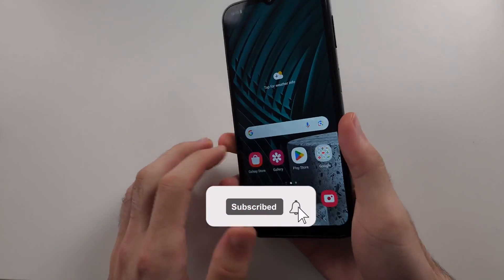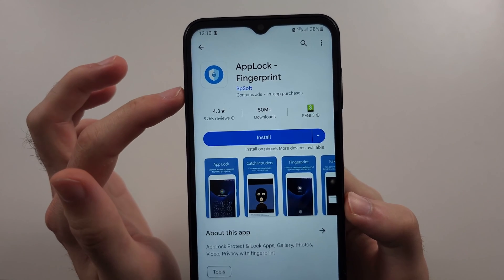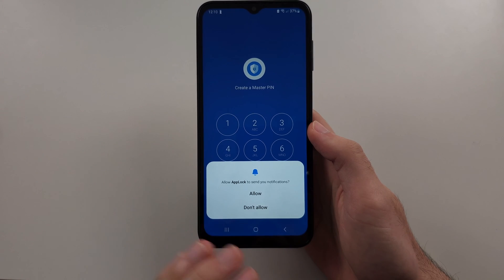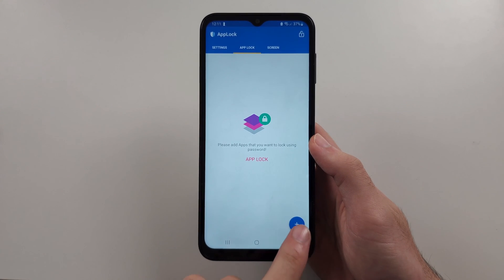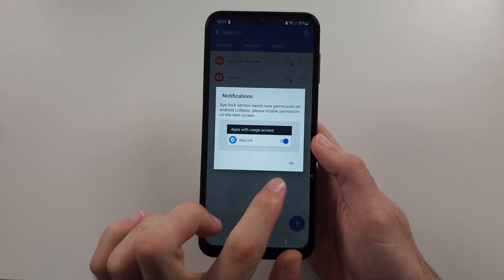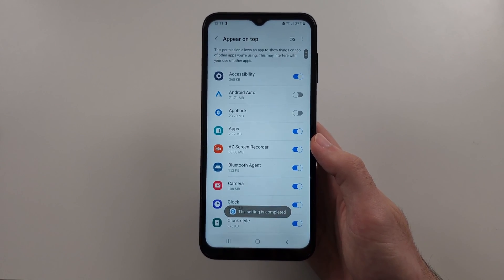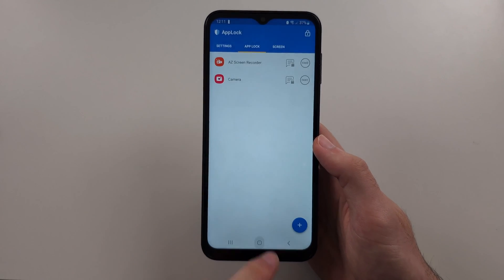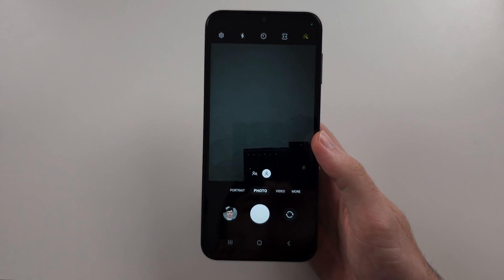How To Lock Apps on Samsung Galaxy A14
Welcome to our guide on how to lock apps on your Samsung Galaxy A14! In this video, we’ll show you the steps to set up app locking using built-in features and third-party apps. Follow along to learn how to enhance your privacy and security by locking specific apps on your Galaxy A14.

This video is made for both the Samsung Galaxy A14 and Samsung Galaxy A14 5G smartphones.